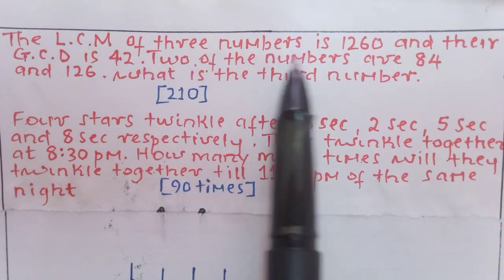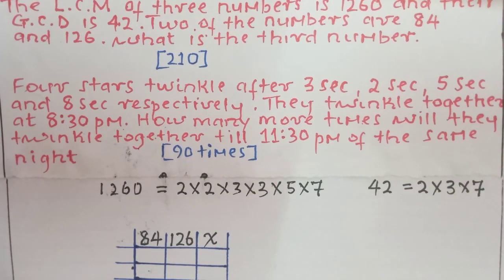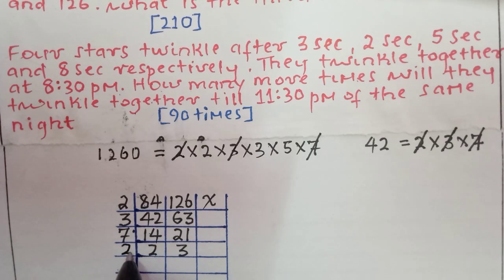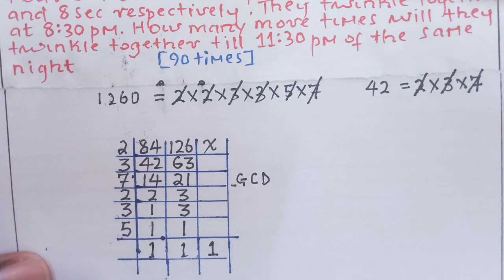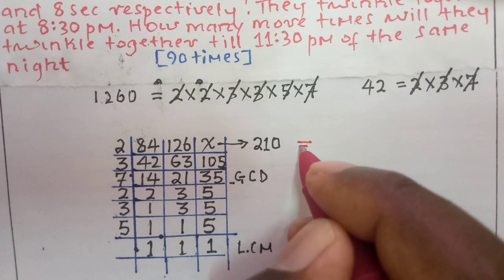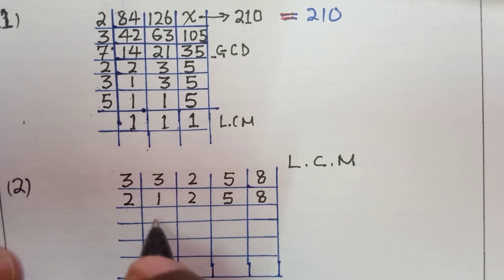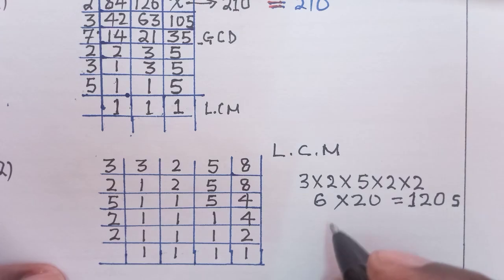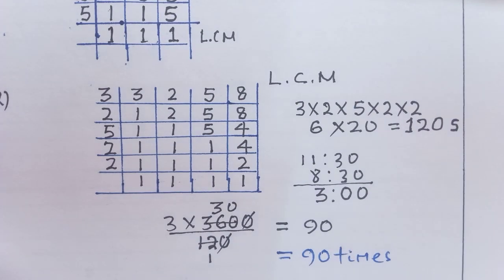KCSE MATHS INTEGERS(L.C.M and G.C.D) FOR CBET/CDACC LEVEL 4